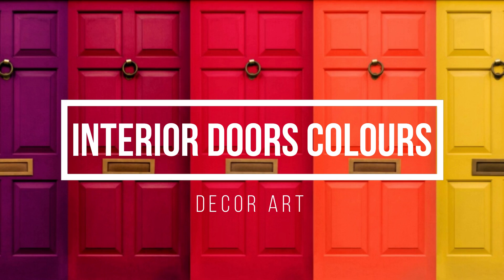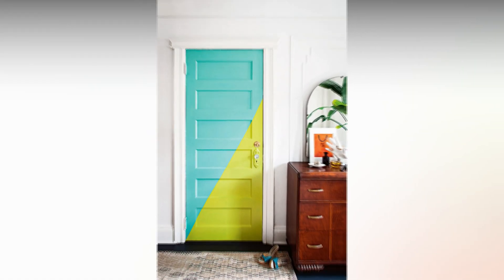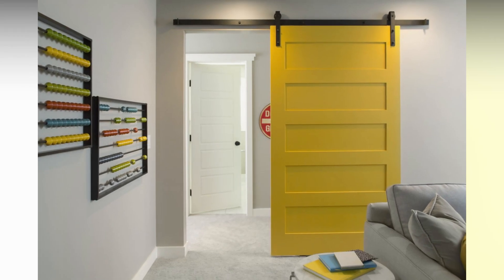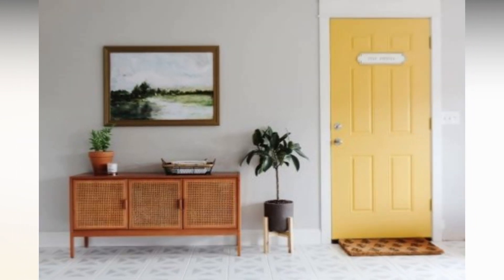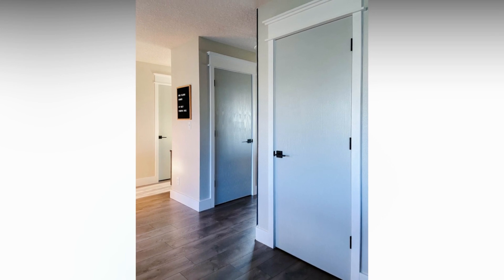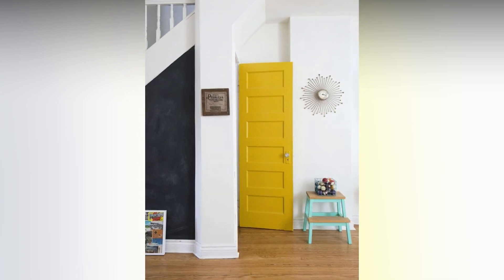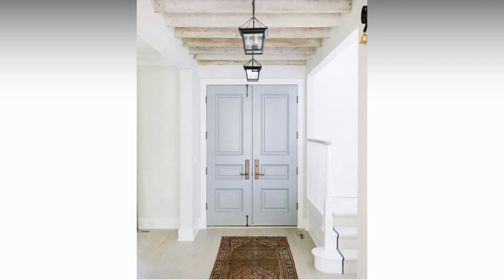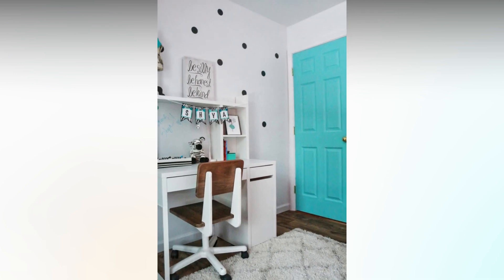+50 Interior Door Colors Ideas 2024 | Colorful Door Design For Home | Colorful Room Door Inspiratıon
+50 Interior Door Colors Ideas 2024 | Colorful Door Design For Home, Stunning Interior Door Colors. Colorful Room Door Ideas and Inspiratıon.
Interior doors - Stylish and modern options
How to update an old interior door